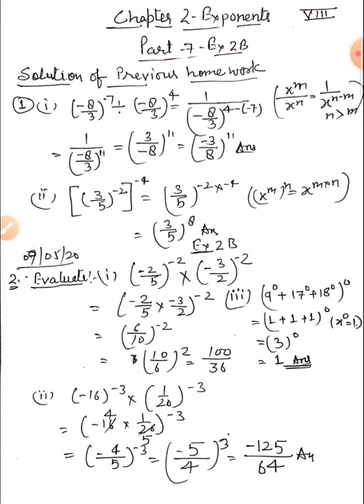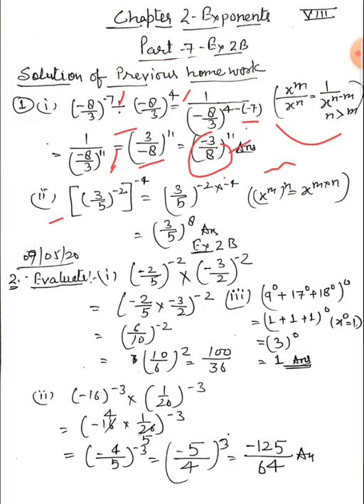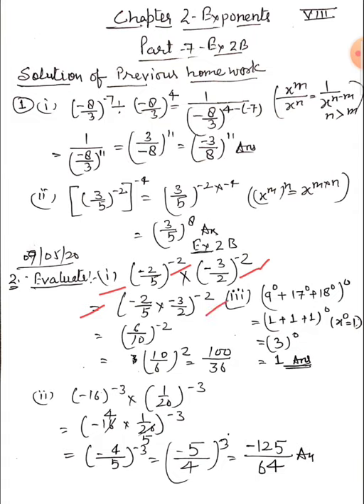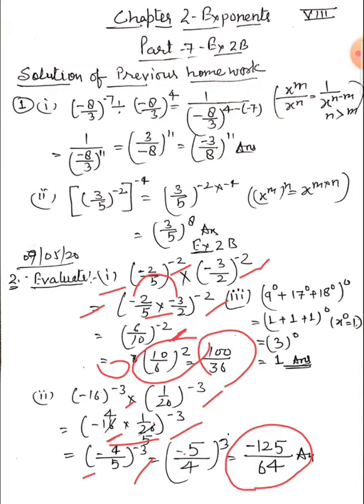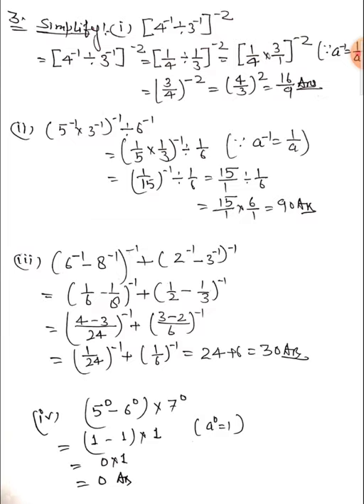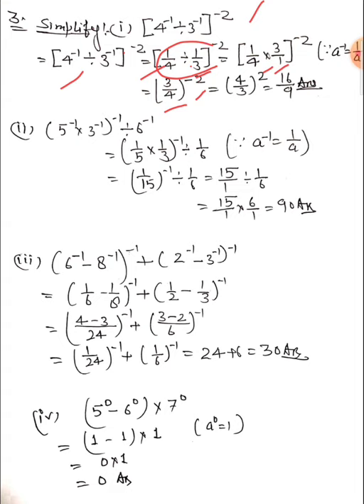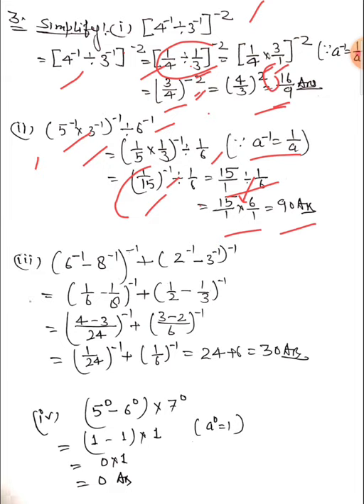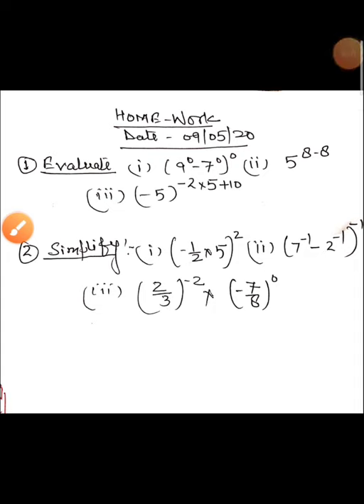Class 8 Mathematics chapter 2 Exponent part 7